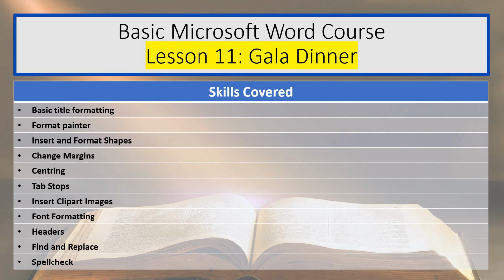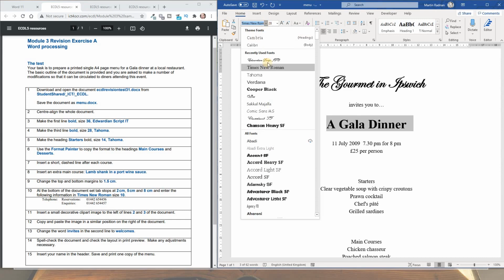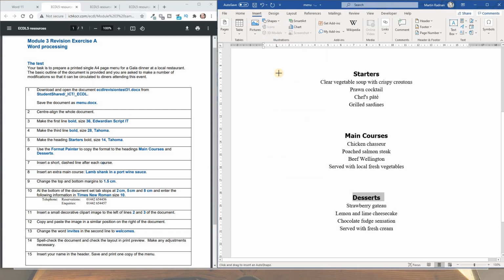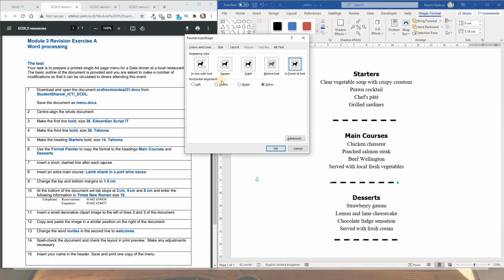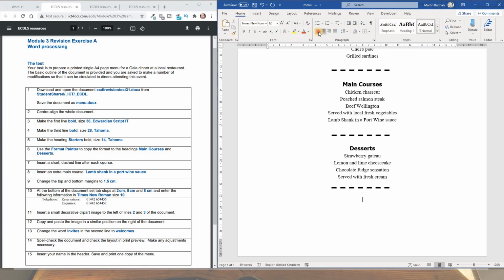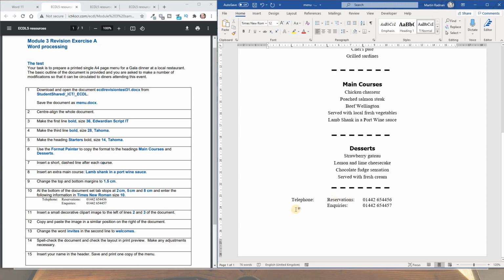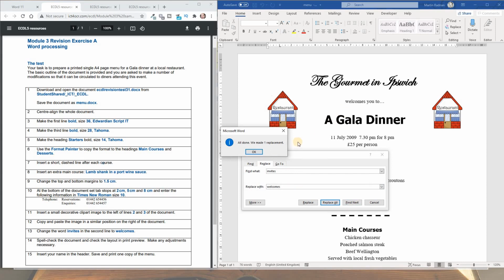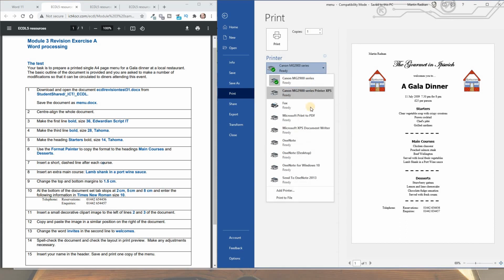ECDL Level 2 Word Lesson 11 Gala Dinner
This lesson is a a part of the Basic (Level 2) course for Microsoft Word, is based on the ECDL (European Computer Driving Licence), and has been designed to accompany the website.

In this lesson we discuss:

Basic Title Formatting
Use of the Format Painter
Insert and Formatting Shapes
Changing Margins
Centring
Tab Stops
Inserting Clipart Images
Font Formatting
Inserting Headers
Use of the Find and Replace Function
Spellcheck

My aim is to give you the opportunity to improve your skills in the use of office productivity software so that you can offer greater skills to your employer.

Proficiency in the use of Microsoft Office is one of the top 3 skills desired by employers, can position you as the most promising candidate to employers and increase your productivity when delivering your responsibilities on the job.

I have now completed the four modules that comprise the ECDL Advanced  level  3 course. These playlists can be found on the Martin Radnan YouTube channel

These cover the Microsoft Office programs Word, Excel, PowerPoint  and Access at advanced levels.

By popular demand I have been asked to put together a more basic course. This course is based on the ECDL level 2 and covers Word, Excel and PowerPoint.

Mastering the concepts shown here are a prerequisite for the level 3 advanced course.